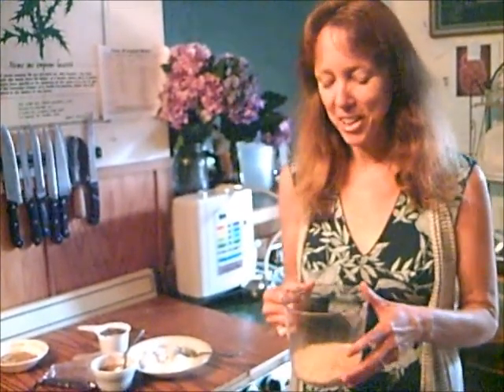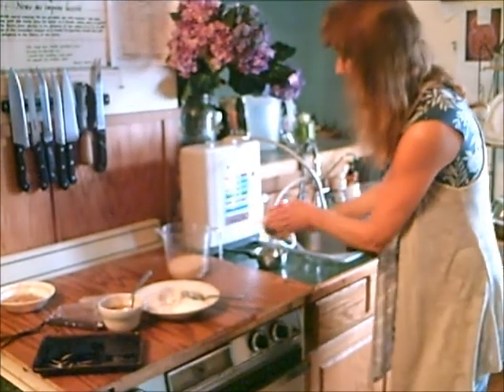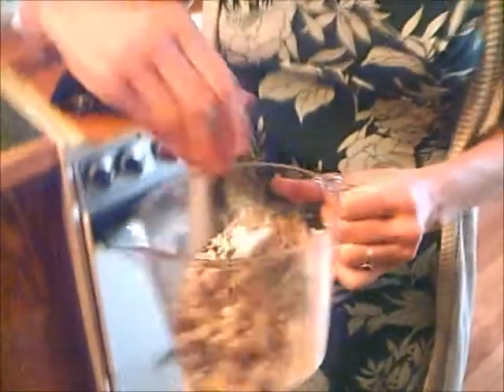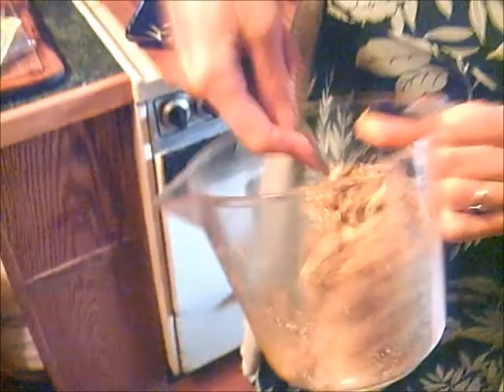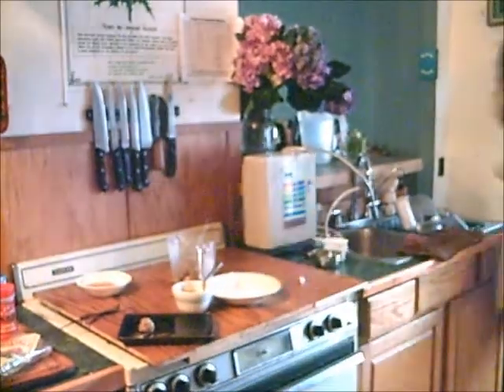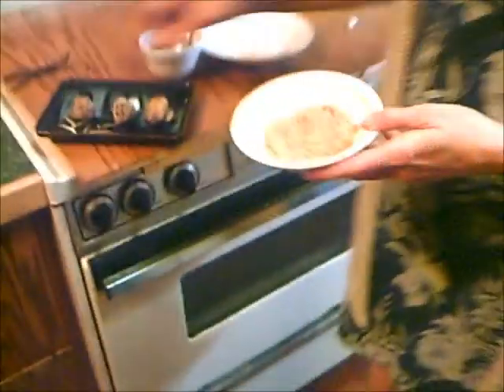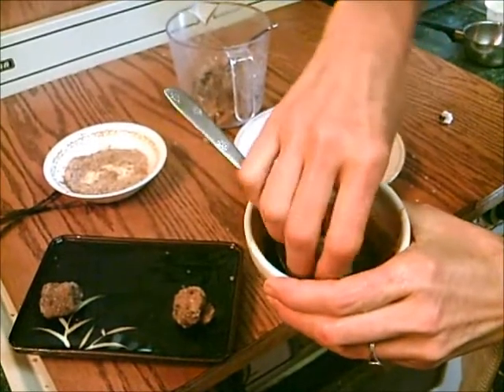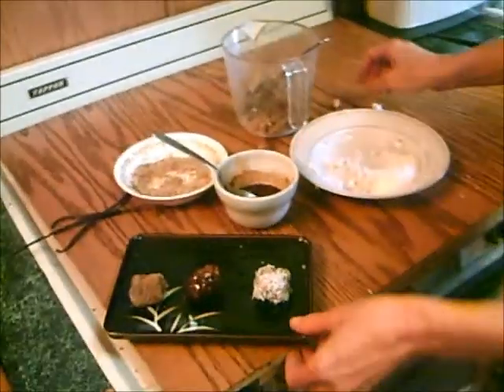Raw Doughnut Holes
I am pleased to present this video on raw doughnut holes. For more free healthy recipes, cooking tips and tutorials go
Base-
    1 cup almonds, ground
    1 cup dates, soaked & drained
    dash vanilla powder
    3 T. coconut, shredded

 Now decide what kind of doughnuts you want. Add in by hand:
1 c. dried pineapple, or
1 C. dried apricots or
Roll the doughnuts in 3 T. coconut crystals/raw sugar plus 1 tsp. cinnamon or
Roll the doughnuts in 2 T. carob/cacao powder plus 1 tsp. honey/agave/coconut syrup plus 3 drops olive/coconut oil
Roll the doughnuts in 3 T. shredded coconut.